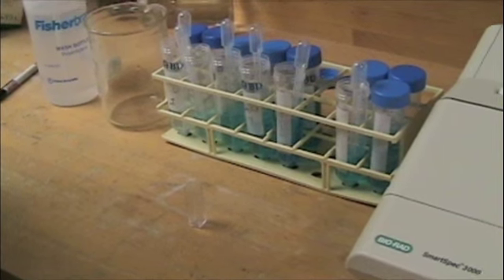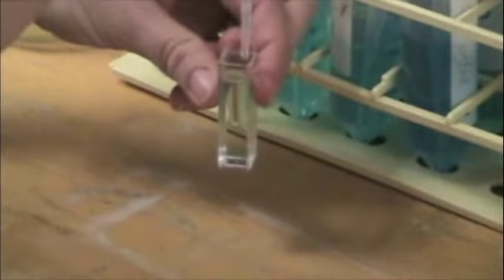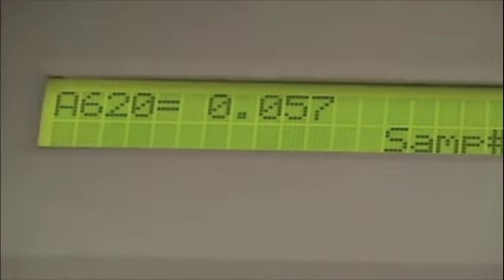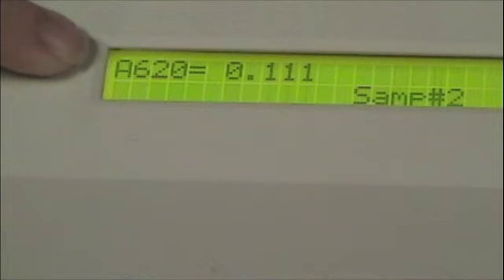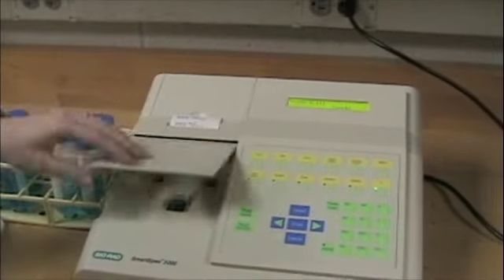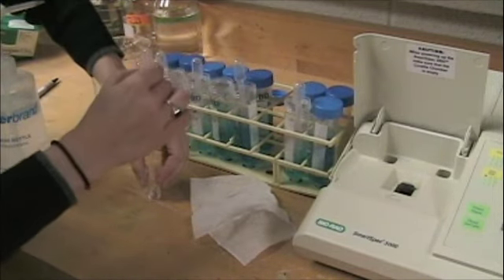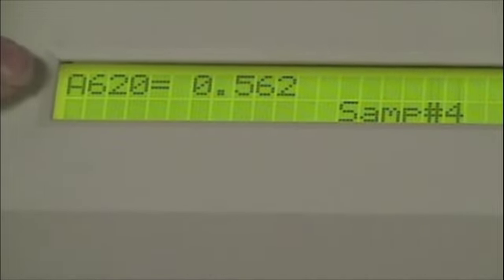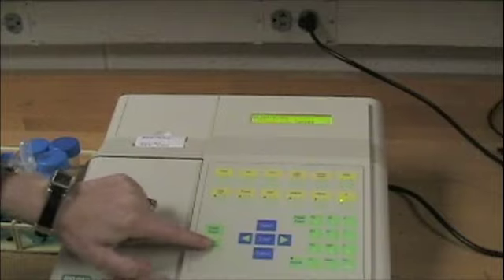Spec samples.m4v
Absorbance measurements for five known concentrations of fast green